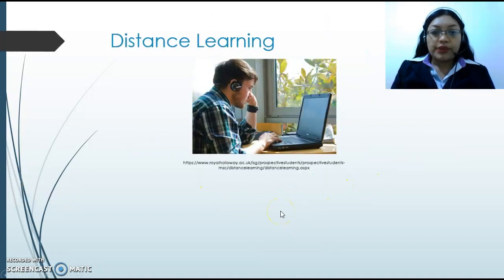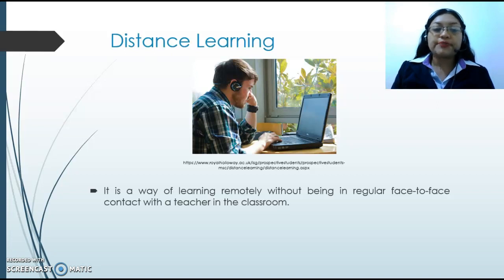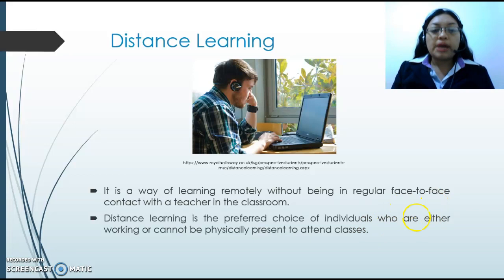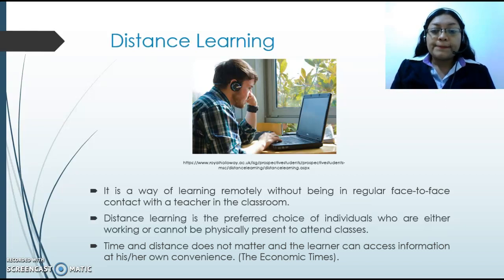Tech in the EFL class